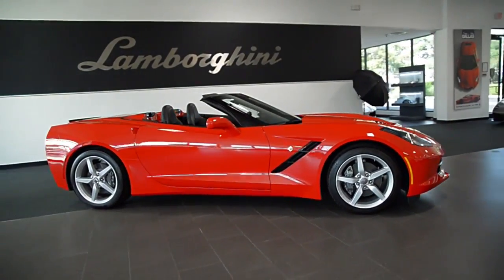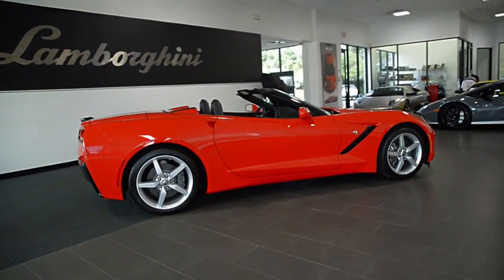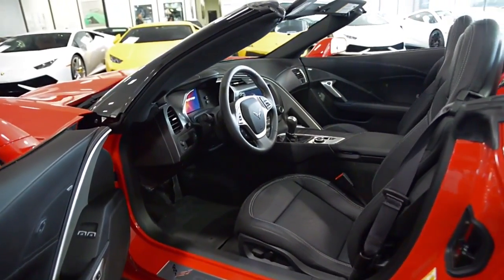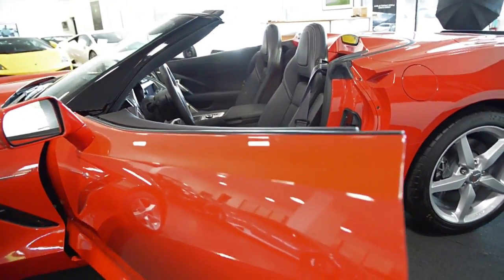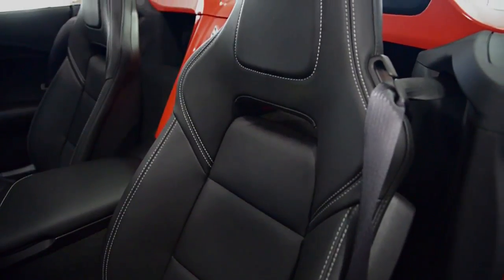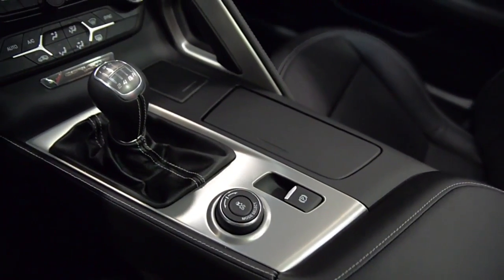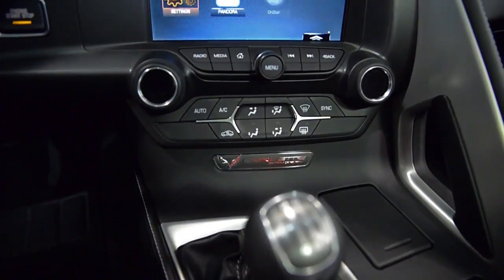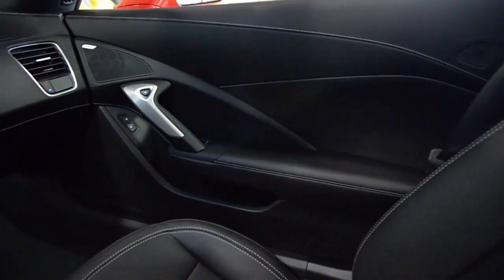2014 Chevrolet Corvette Stingray Convertible Torch Red LC435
This is a smoke free Carfax certified 2014 Chevrolet Corvette Stingray convertible equipped with a 6.2L 460HP V8 engine and a 7-speed manual transmission and RWD. This car is finished in a beautiful Torch Red exterior color and Black leather seats and white contrast stitching.

This corvette is in "like new" condition and comes well appointed including:
+ Navigation
+ Rear vision back up system
+ Bose sound
+ Power adjust seats
+ Bluetooth
+ XM, USB
+ Full power black canvas top
+ 19" rear / 18" front silver painted 5-spoke wheels
+ Dark Gray calipers